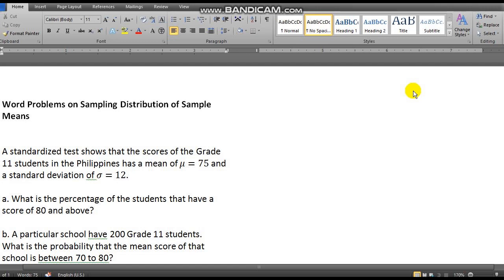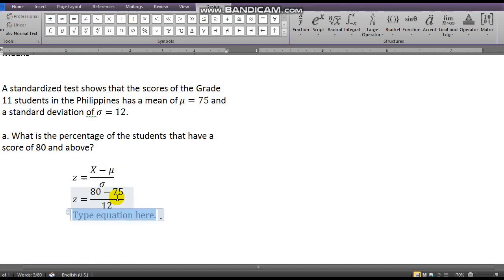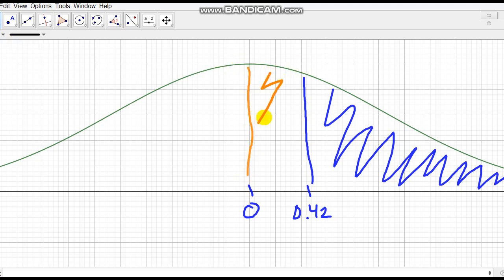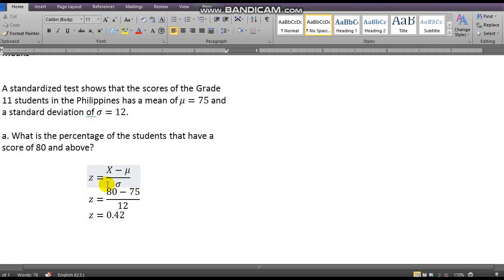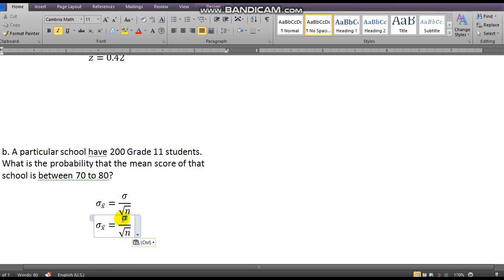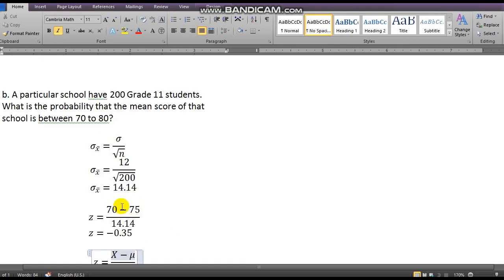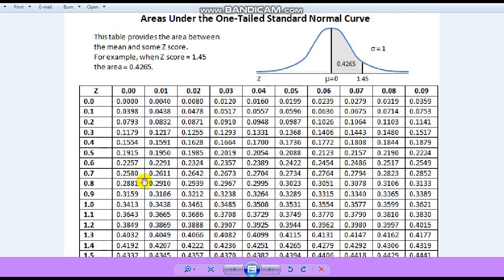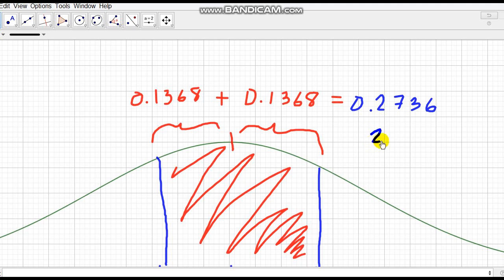STATPRO E13 - Word Problems on the Sampling Distribution of Sample Means